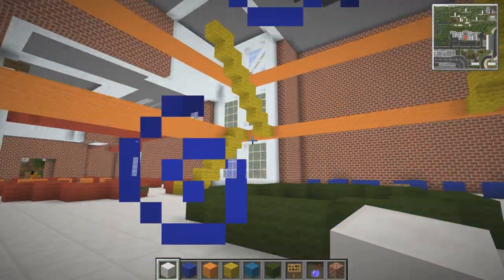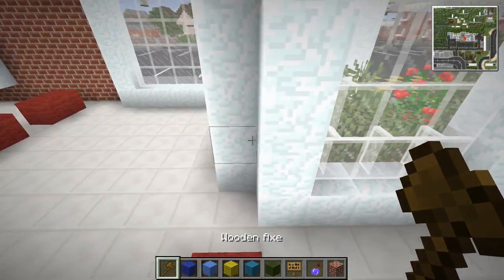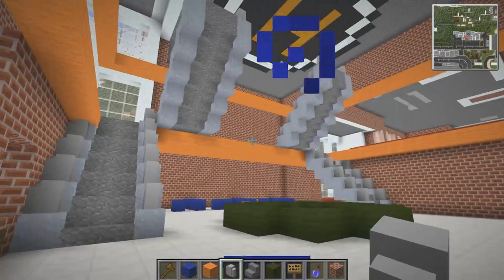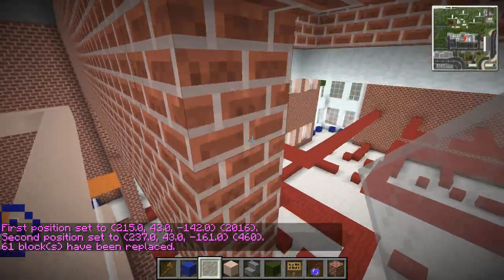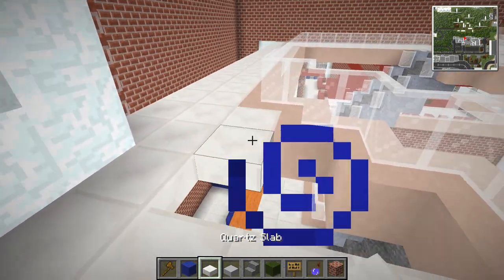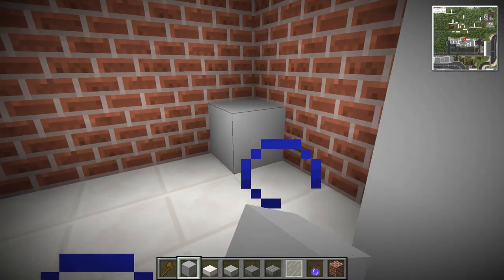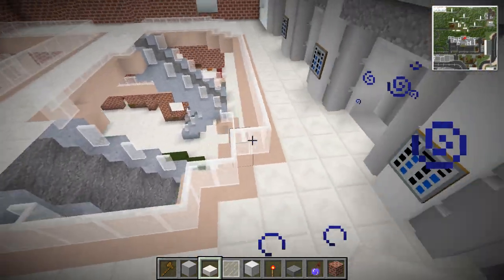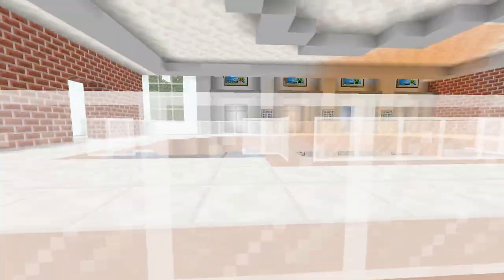How To Build A City :: Minecraft :: Hospital Interior P2 :: E353